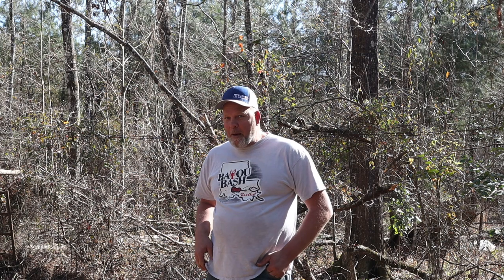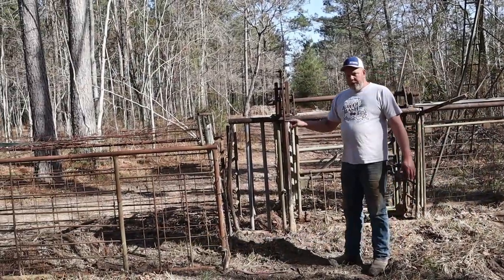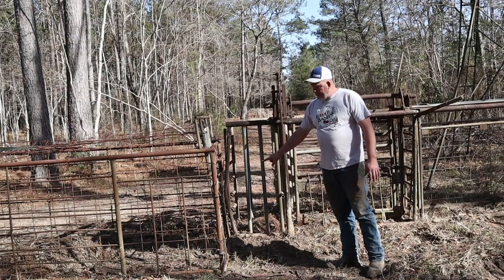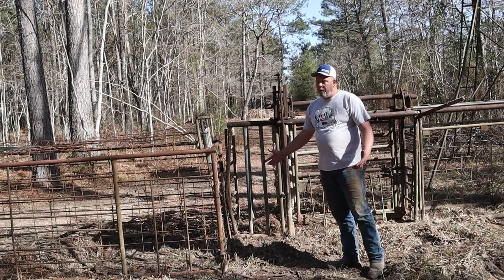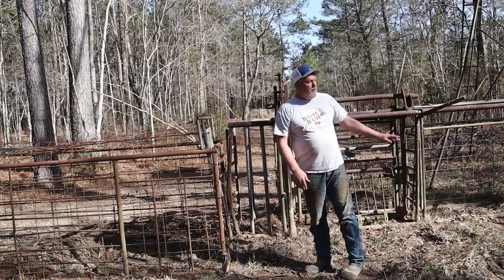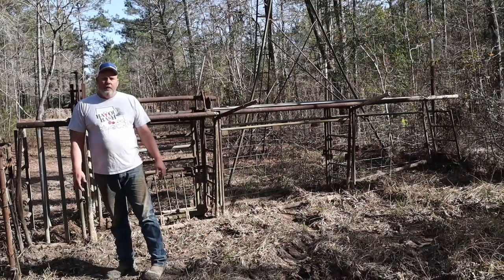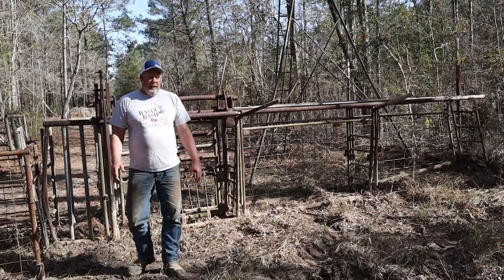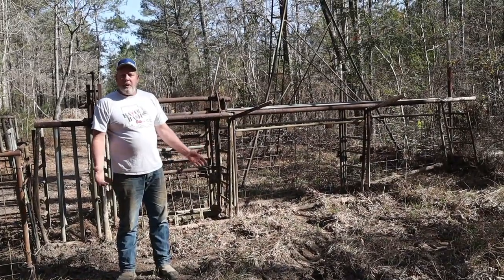Building A Huge Hog Trap/ Go Big Or Go Home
We are in the process of building a huge hog trap. We finally decided that ole faithful wasn't big enough. We you live in a area where hogs are trapped all the time, you have to be smarter. We are going big or going home lol. Thank you and God Bless!